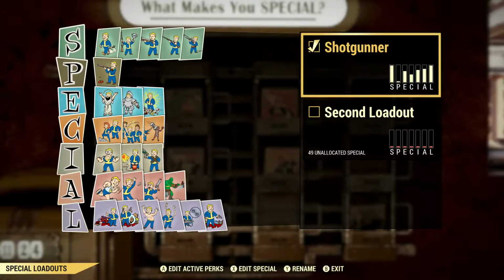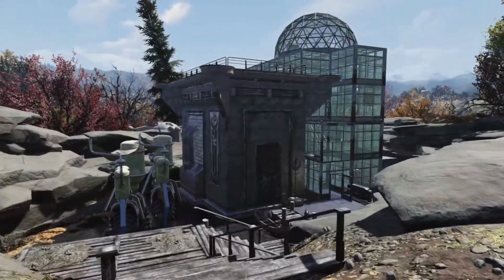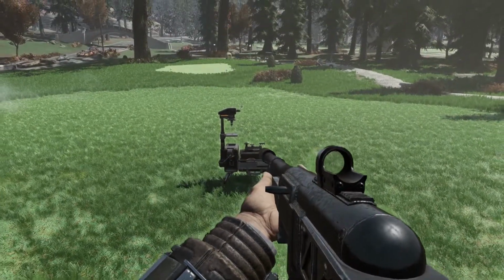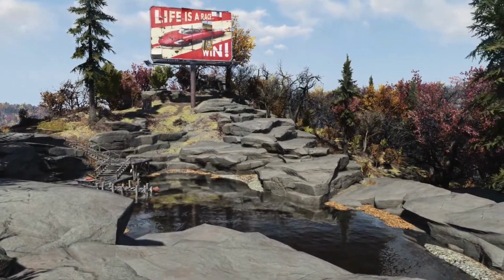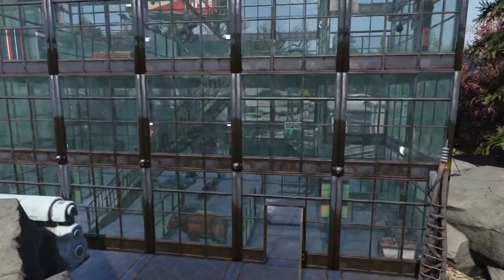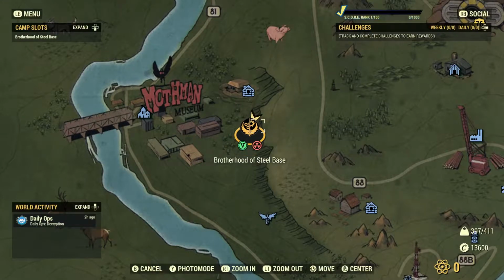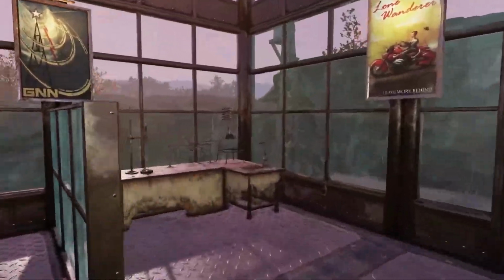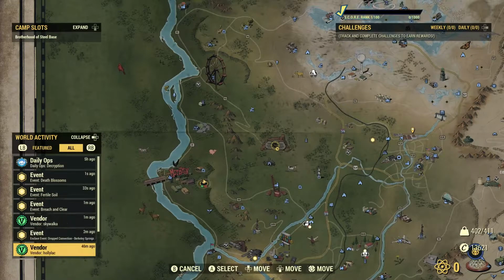Fallout 76 The Locked & Loaded Update Trailer